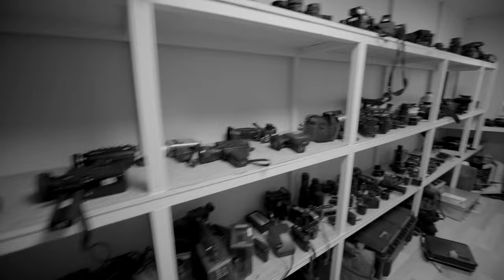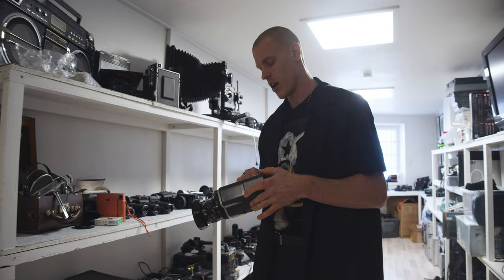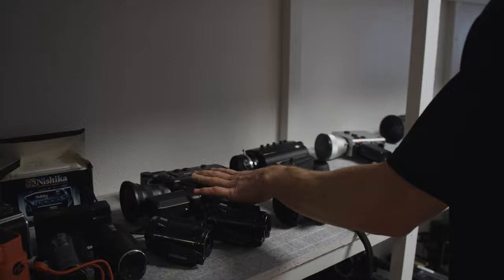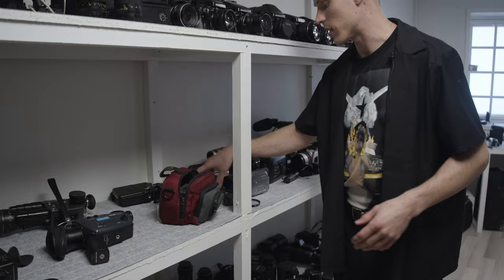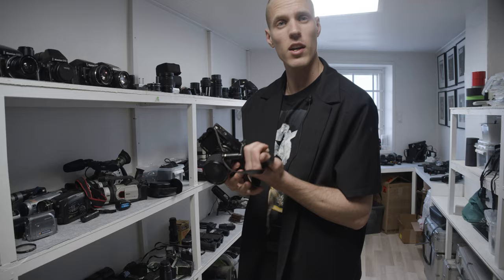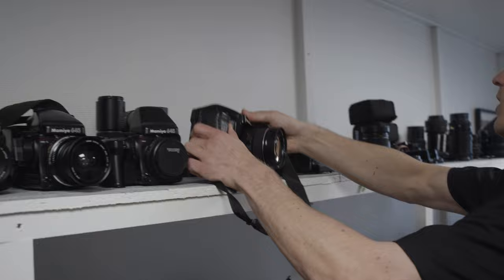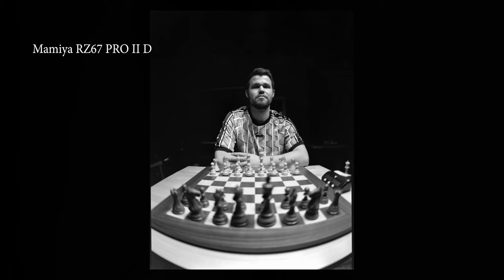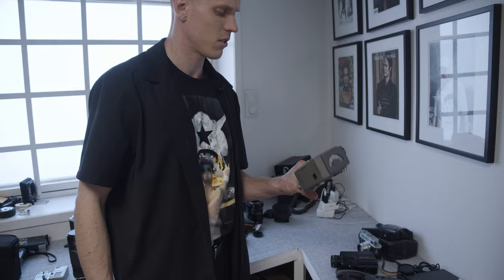MY 100K CAMERA COLLECTION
It is not the camera that makes the photo, but. Cameras are fun.

Working on my book, where you will hopefully see a lot of these shots.

Doing talks on discord right after the premiere of the video. So come say hi!